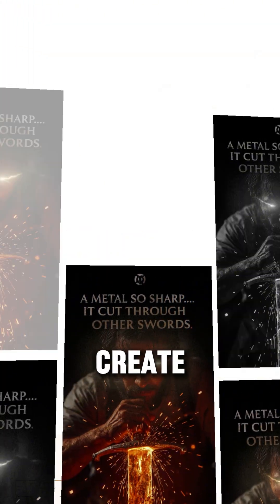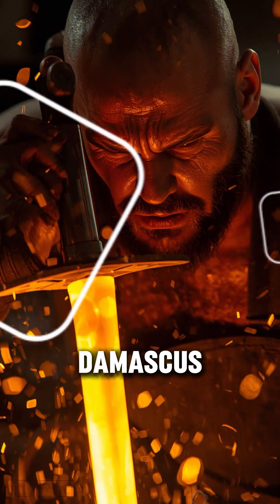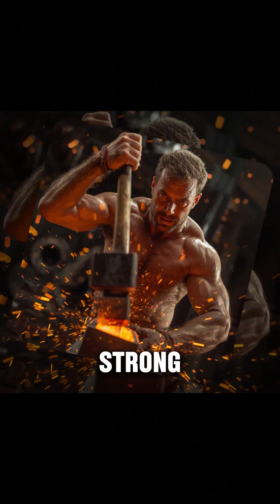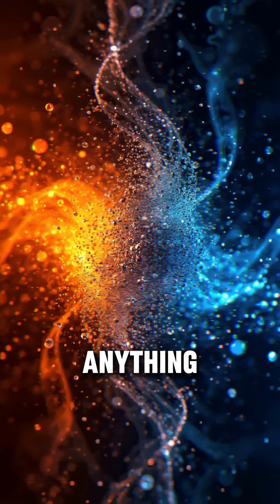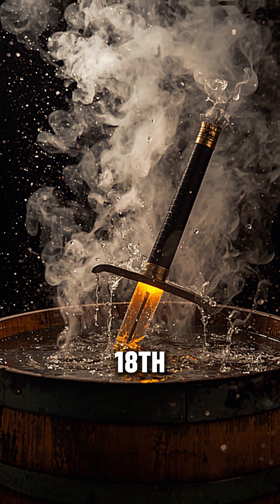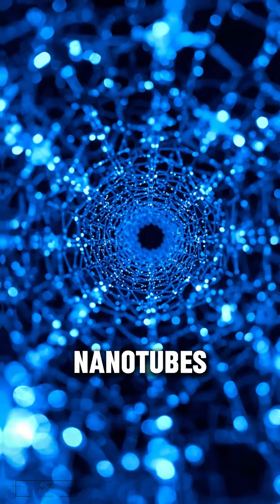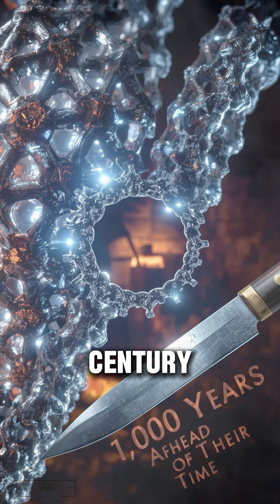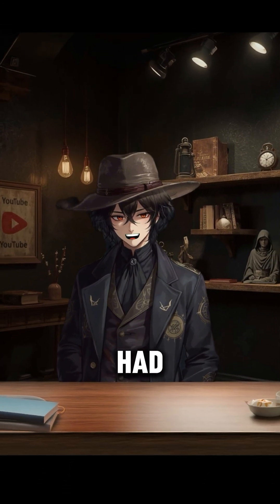The Metal That Could Cut Anything — The DAMASCUS STEEL! 😳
⚔️ The Secret of Damascus Steel — The Metal That Couldn’t Be Recreated.

Ancient blacksmiths once forged swords so powerful they could slice through other blades — and even rifle barrels. This legendary metal, Damascus Steel, vanished from history for centuries… until modern science uncovered its shocking truth.

Hidden deep inside these ancient blades were carbon nanotubes, microscopic structures we only “officially” discovered in the 20th century.

How did they do it… without any modern technology?

🧠 The answer will change how you see ancient civilizations forever.